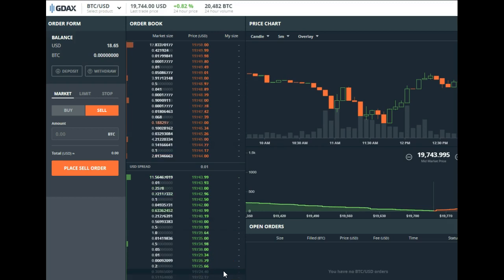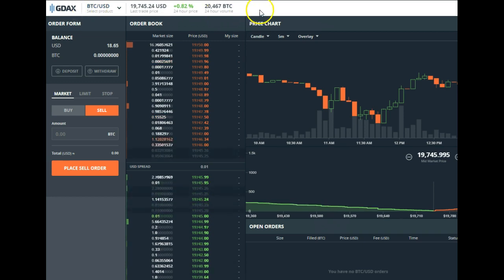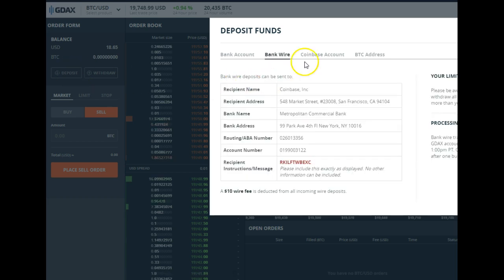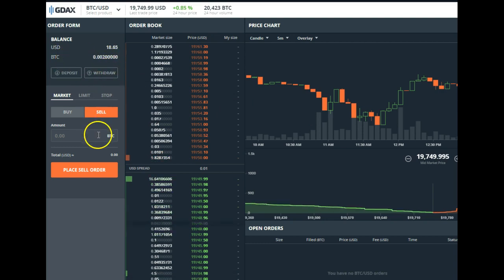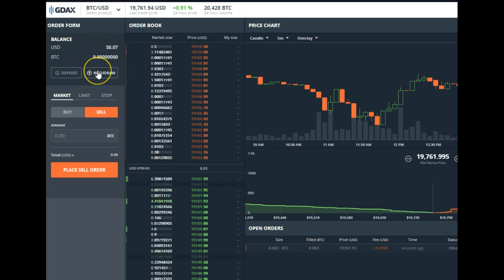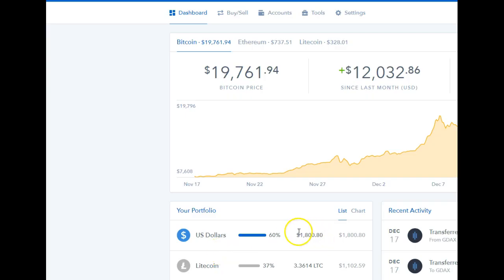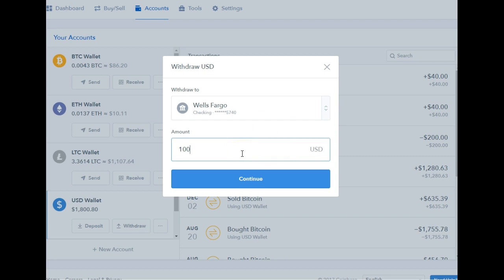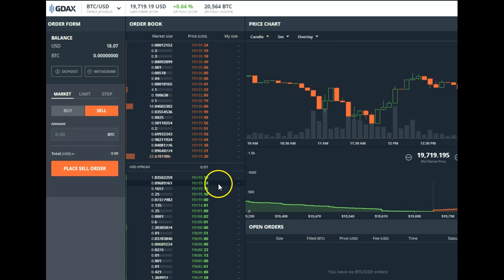Sell Bitcoin on GDAX and withdraw USD on COINBASE tutorial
Quick Video on selling bitcoins , witdrawing into USD and transferring into your BANK accounts on CoinBASE.